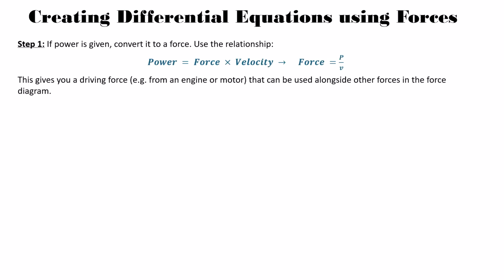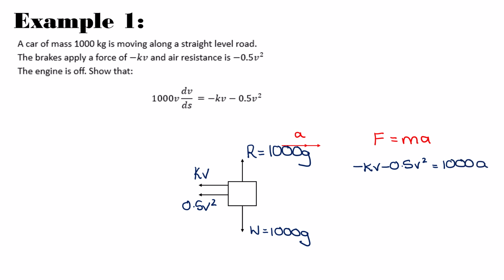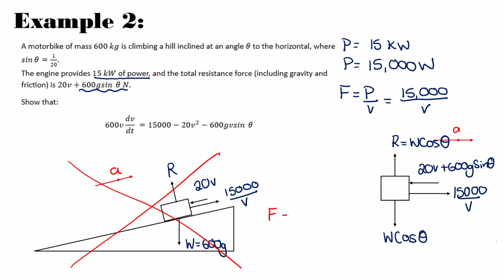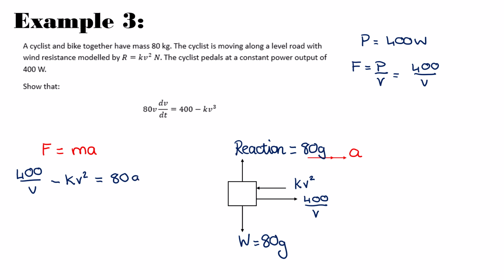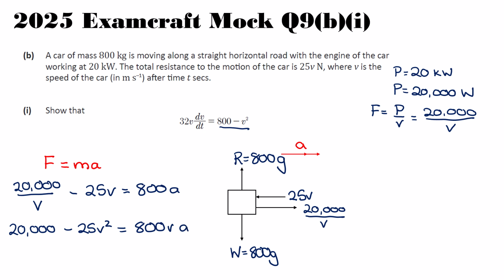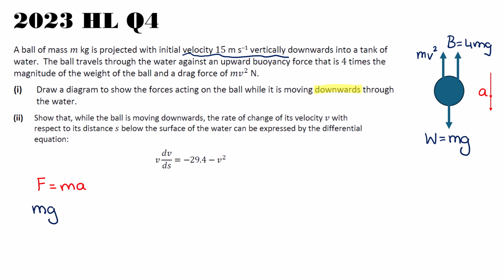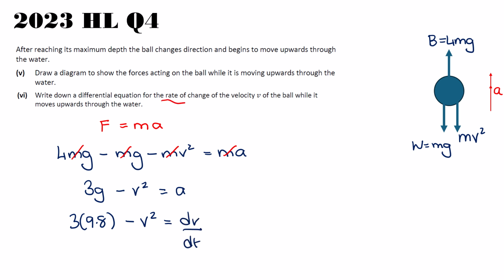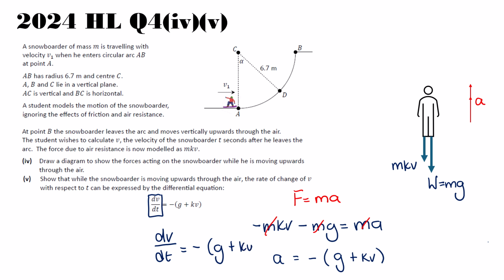LCHL Applied Maths | Creating Differential Equations using Forces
🔍 Leaving Cert Higher Level | Applied Maths | Creating Differential Equations Using Forces

In this video, we explore how to model real-world motion using differential equations derived from forces, a crucial skill for solving mechanics problems at Higher Level in Leaving Cert Applied Maths.

From first principles, you'll see how Newton's Second Law leads us to differential equations that describe motion, with worked examples from 2023 and 2024 HL papers and mock exams to boost your confidence ahead of the exam.

🧠 In this video, you’ll learn:
✔️ How to turn a force diagram into a differential equation
✔️ When and why differential equations arise in mechanics
✔️ Step-by-step setups from real exam questions
✔️ Common mistakes and what to watch out for
✔️ How to interpret the physical meaning of the equation
✔️ Fully worked examples from:
  • 2025 Examcraft Mock Q9(b)(i)
  • 2023 HL Q4
  • 2024 HL Q4(iv) & (v)

📘 Need help revising? Grab the Applied Maths Revision Booklet – packed with sample solutions, exam tips, and extra practice!